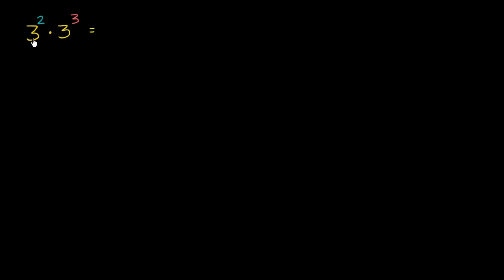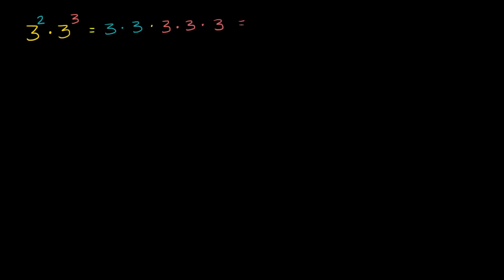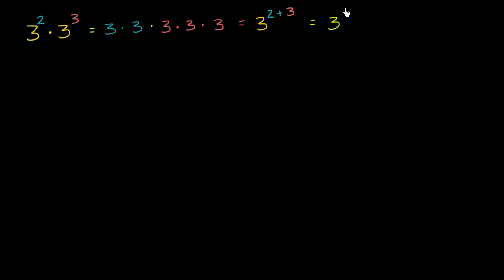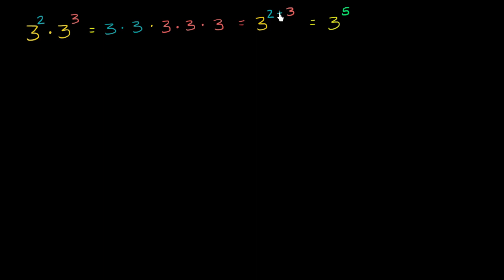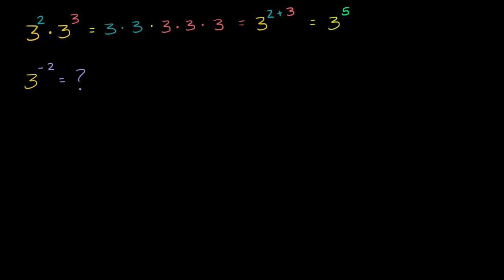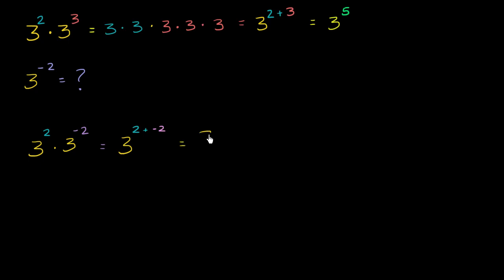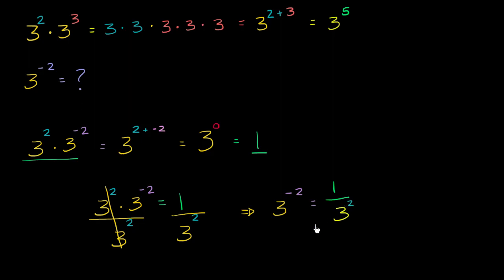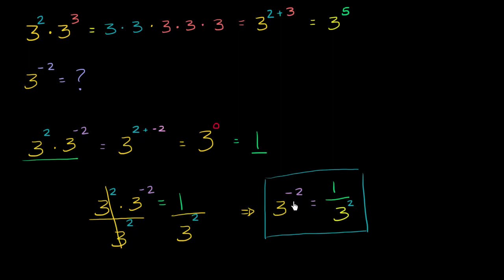Introduction to negative exponents | Exponent expressions and equations | Algebra I | Khan Academy